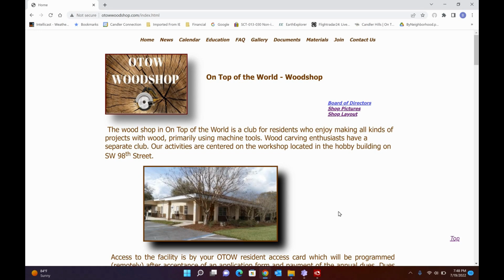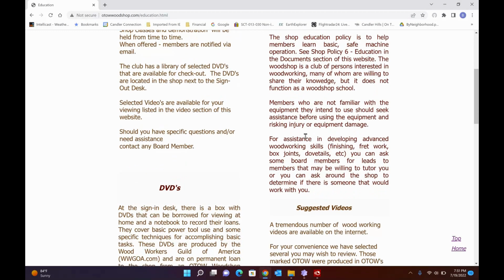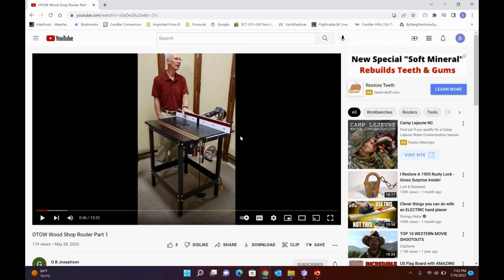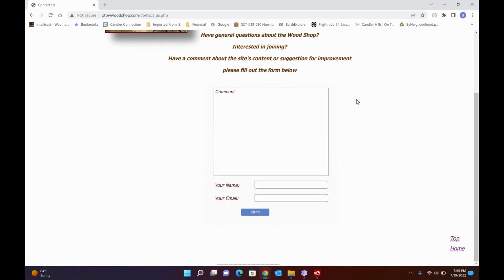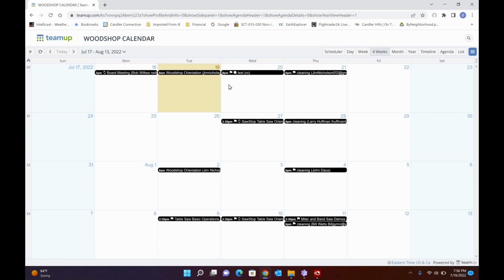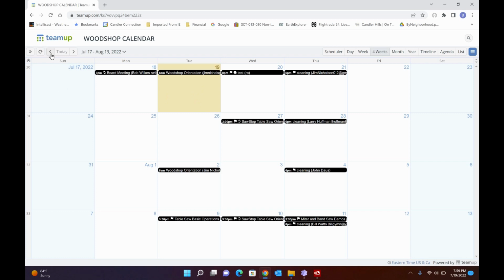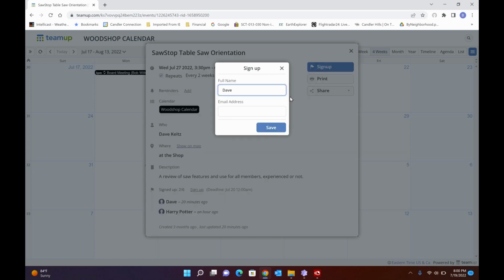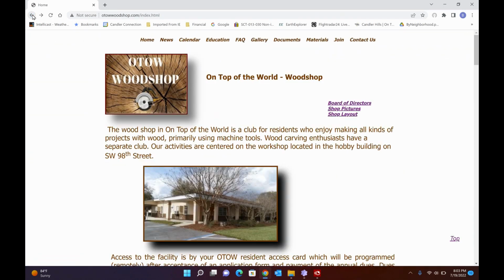OTOW Woodshop Website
The OTOW Woodshop is a woodworking club in the On Top Of The World Community located in Ocala, Florida.  The website is a collection of informative materials, equipment use videos and a shop calendar to allow members to view and sign-up for club events like  hands on introduction to skills such as creations using a wood lathe.